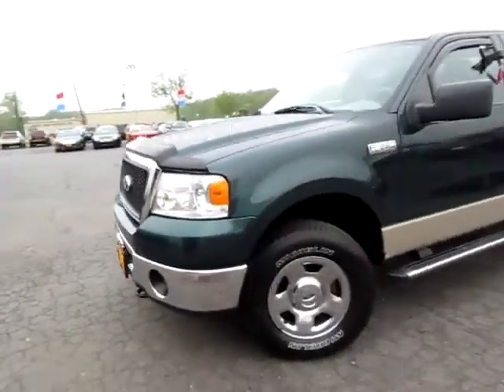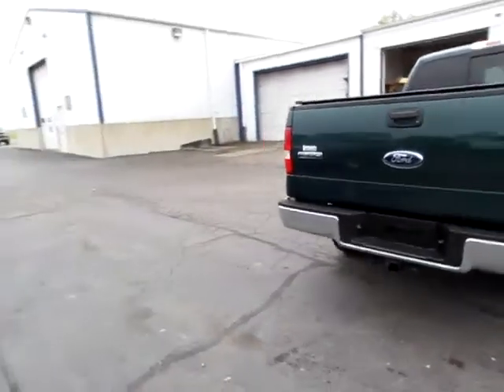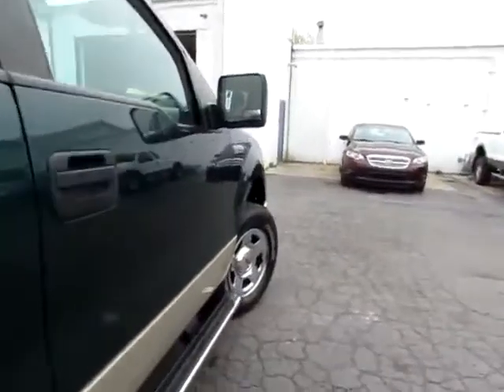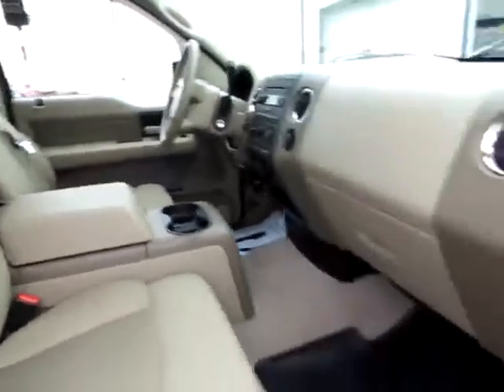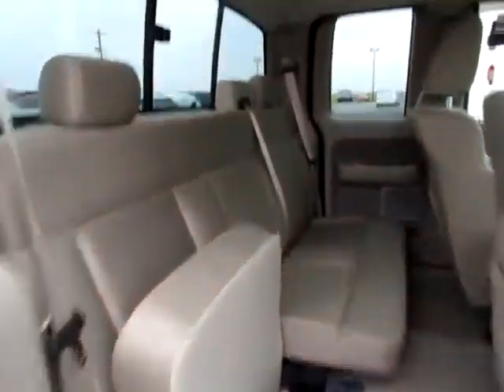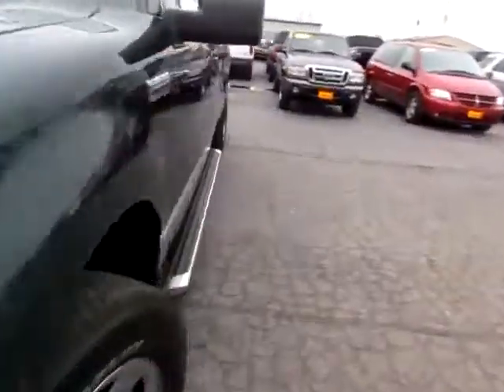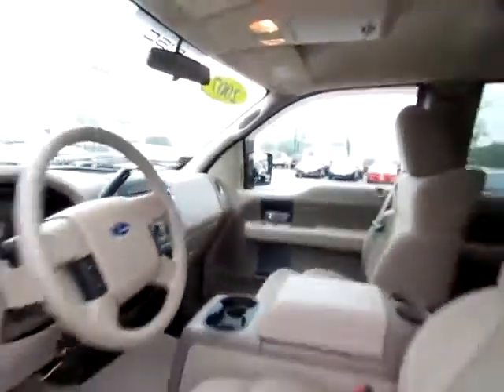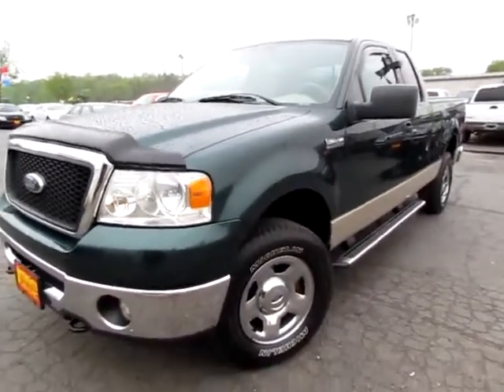A79104 Green 2007 Ford F 150 XLT 5 4 Triton 4x4 x264